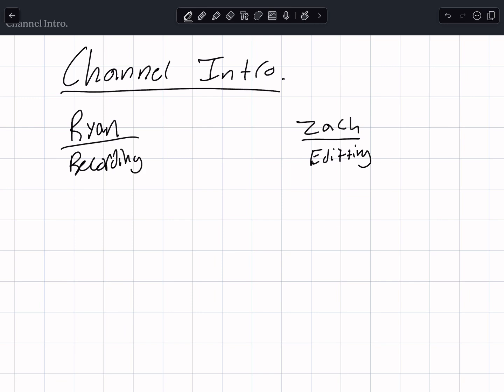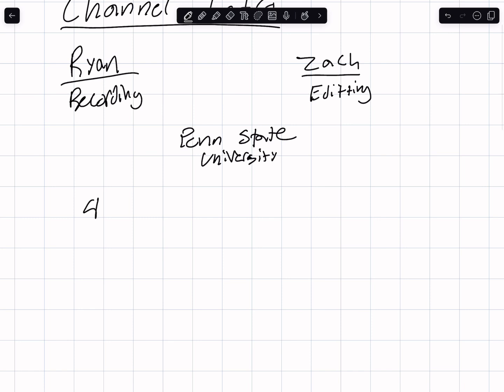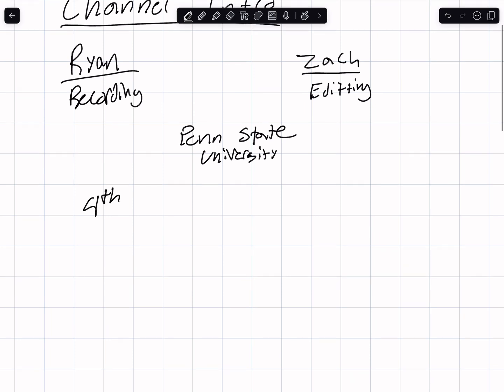Channel Introduction!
In this video we simply introduce ourselves and cover what we plan on discussing in the upcoming sets of videos and on our channel in general. Finally, thank you to spacetrip on Pixabay for allowing us to use their animation.